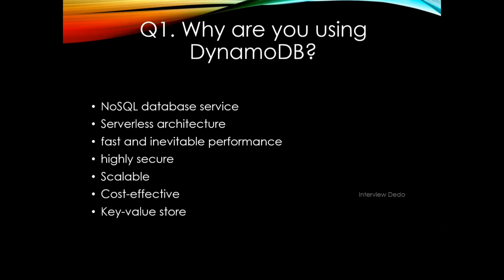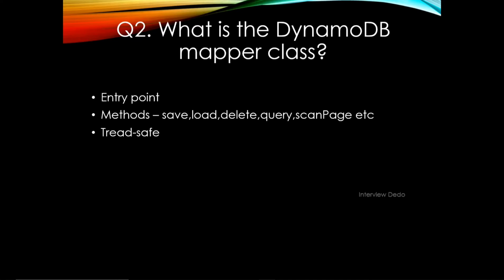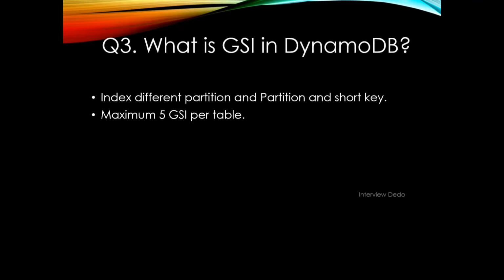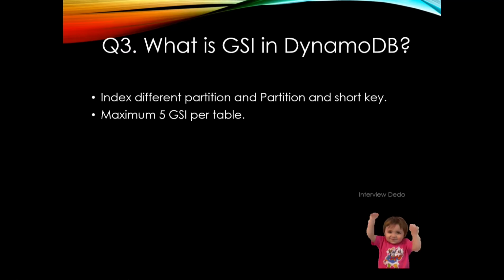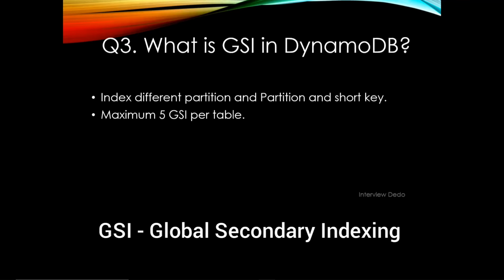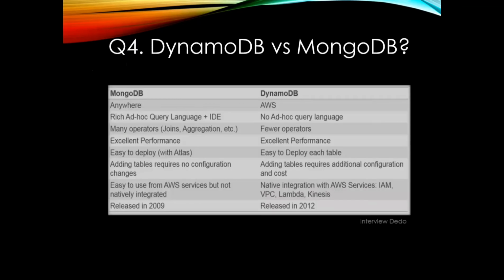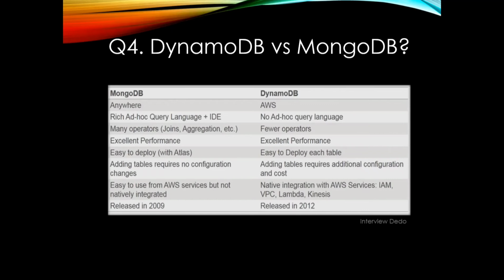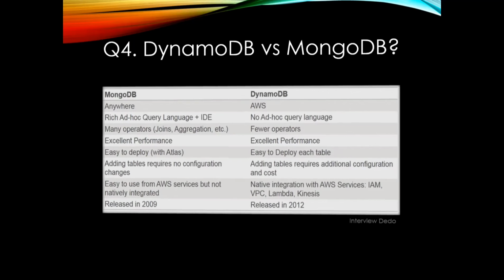AWS Interview questions | Part 7 | AWS DynamoDB Interview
This is a AWS interview questions series.
According to microsoft
Cloud computing is the delivery of computing services—including servers, storage, databases, networking, analytics, and intelligence—over the Internet.

Recently noticed that many interview questions are available over the web for cloud technologies but rarely anyone covers the real interview questions which have been repeatedly asked by the interviewers.
So, I have researched , created and uploaded real interview questions on YouTube in videos and shorts format.

Some of them are listed below. Have a look.

aws dynamodb interview questions
dynamodb etl jobs interview
aws services interview
cloud computing interview
AWS dynamodb vs MongoDB
dynamodb api
dynamodb NoSQL